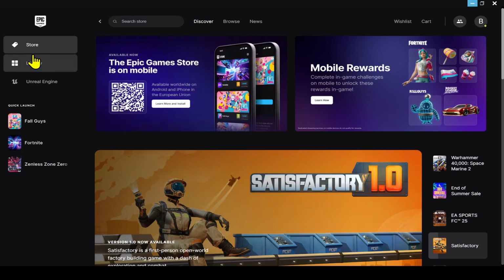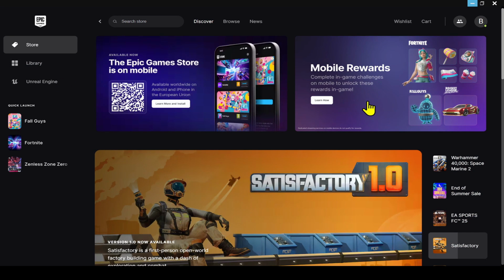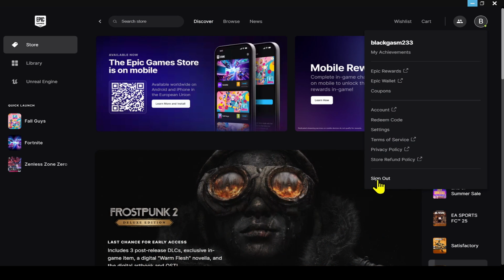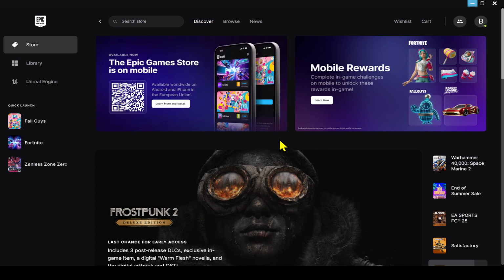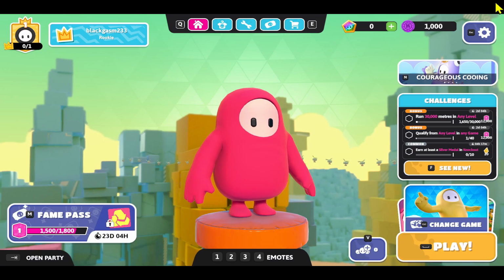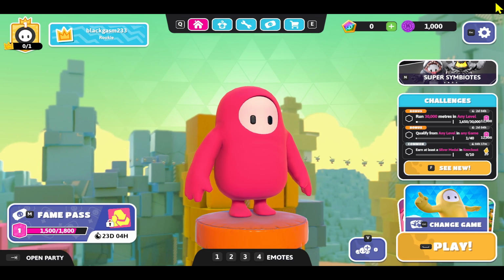How to Log Out of Fall Guys 2024? Sign Out of Your Fall Guys Account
In this quick and easy tutorial, learn how to log out of your Fall Guys account with simple steps. Whether you're switching accounts or just need to log out for security reasons, I'll guide you through the process on both PC and console.